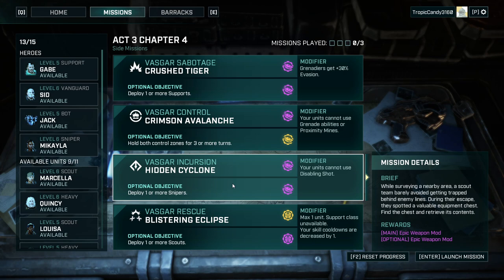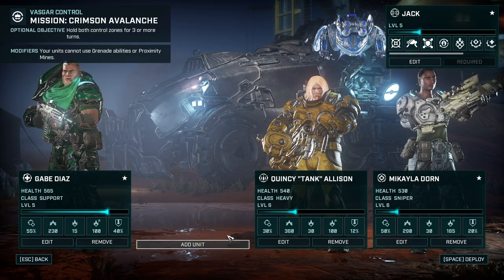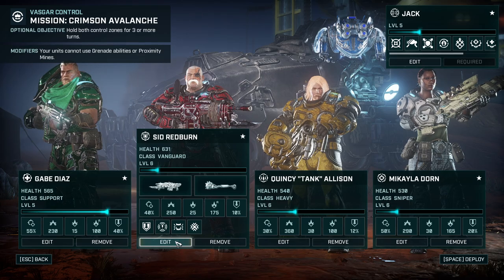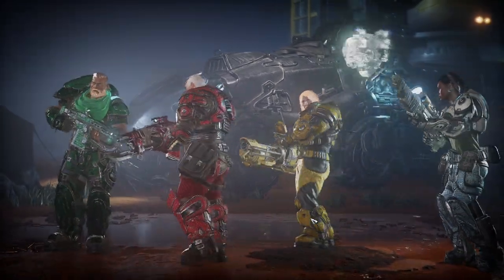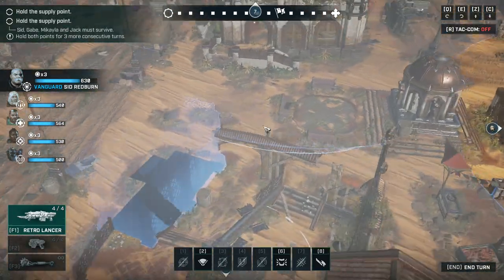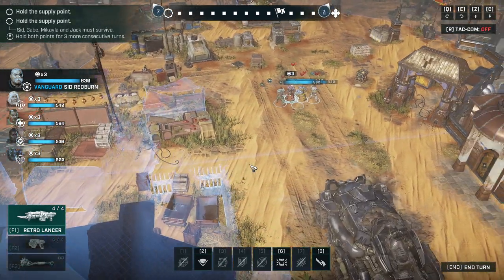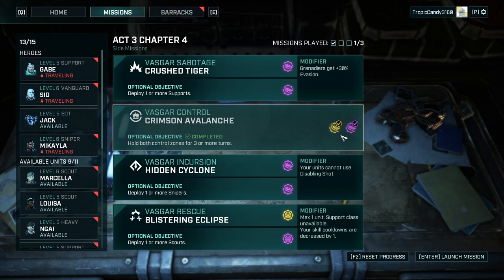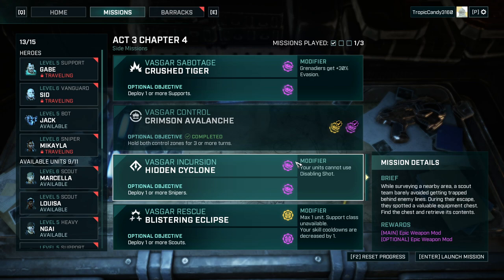CRIMSON AVALANCHE - HOLD THE LINE WITHOUT GRENADES || #29 Gears Tactics Blind Play-through on Insane